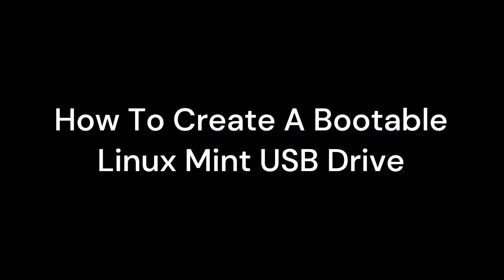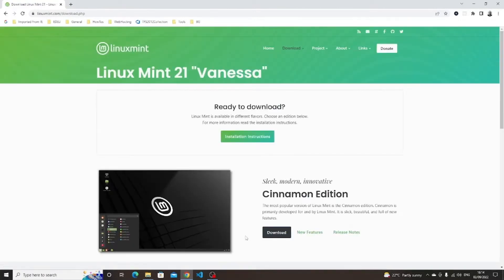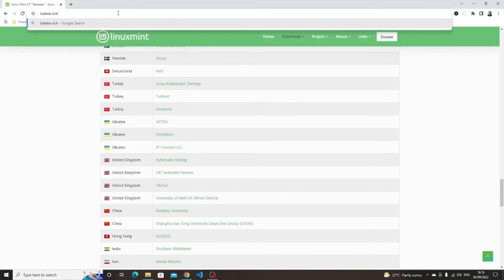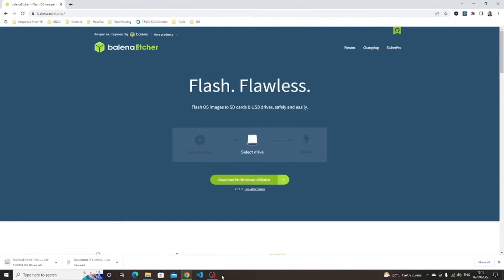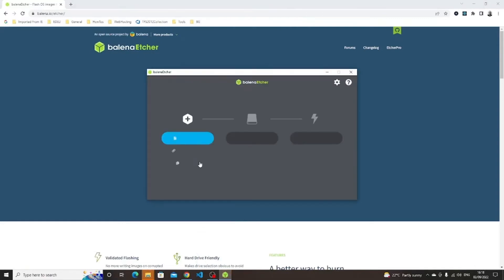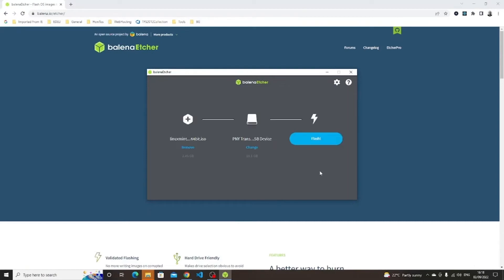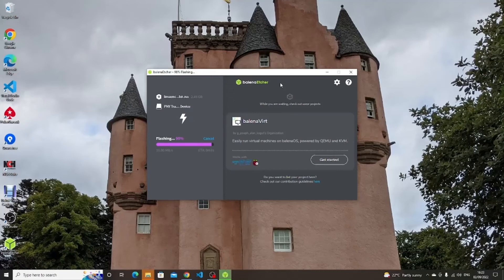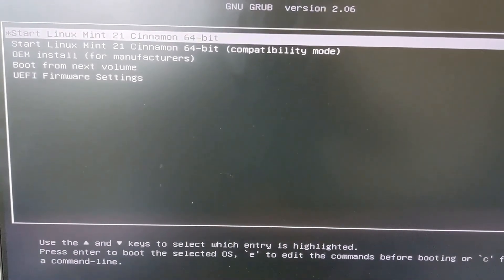How To Create A Bootable Linux Mint USB Drive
This video shows you how to create a bootable Linux Mint USB drive.

All you will need a blank USB drive and an internet connection.

1. Download Linux Mint
2.
3. Use Etcher to install Linux Mint onto the USB drive
4. Reboot your computer and press the relevant boot key for your make and model.

A list of boot keys is shown at the end of the video as well.

These instructions work for other versions of Linux as well, you just need to find the relevant download page for the ISO image.